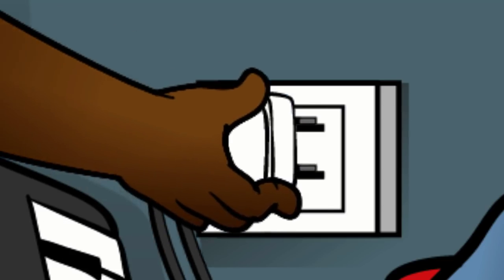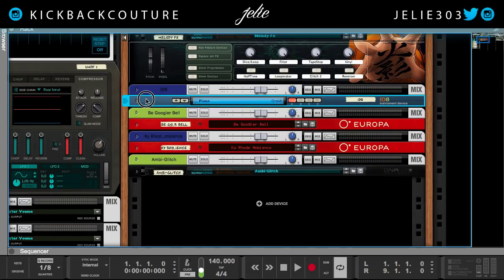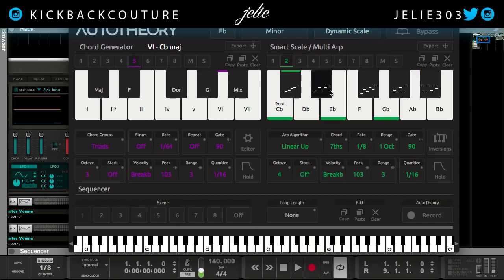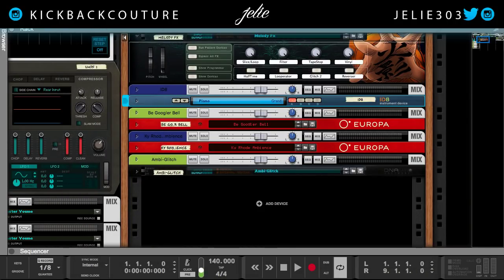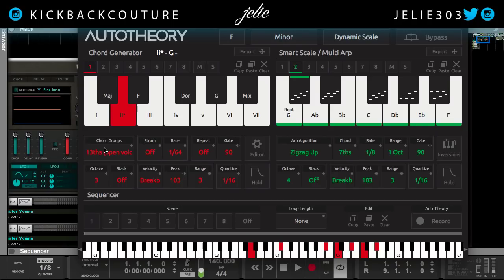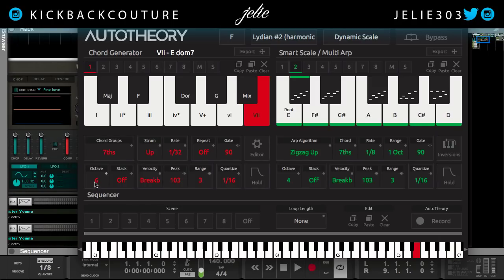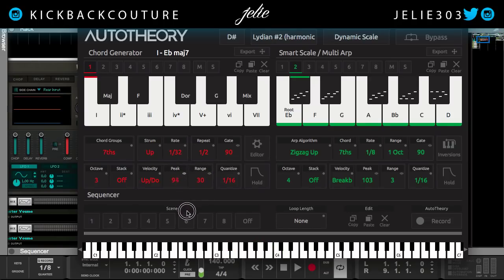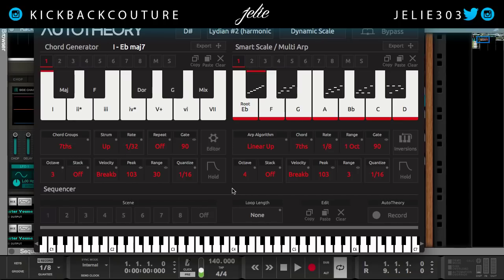Cookware Tuesday : AutoTheory | Reason 10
Free Loop Kits
Boarding Pass